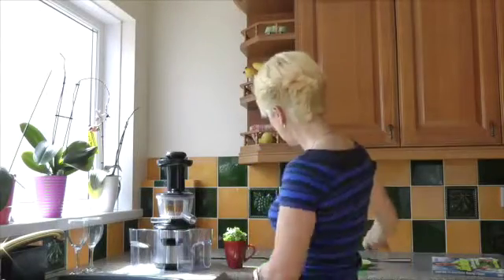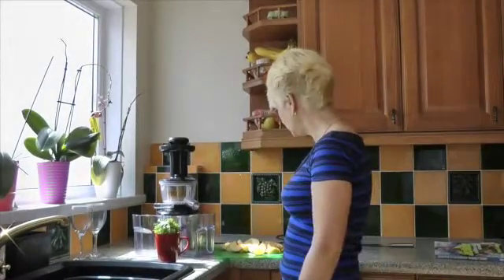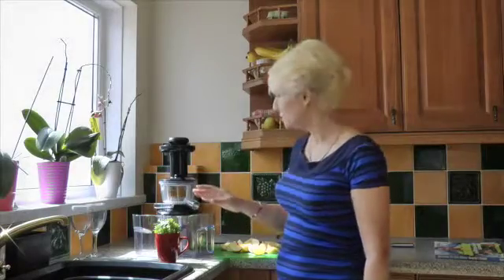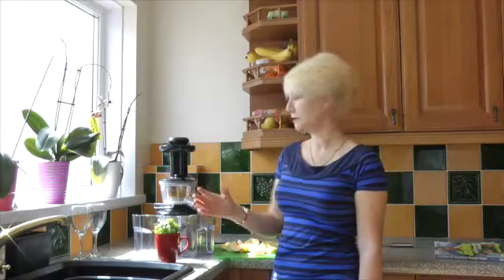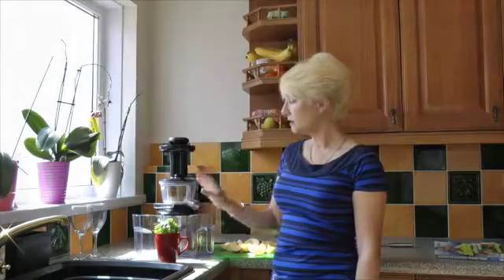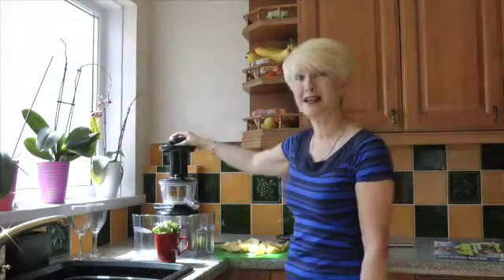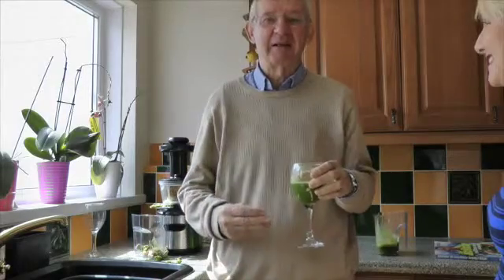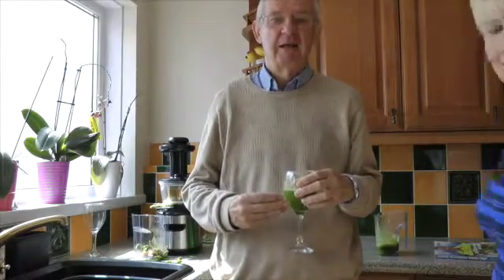Recipe Kale & Apple Juice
Kale & Apple Juice Recipe